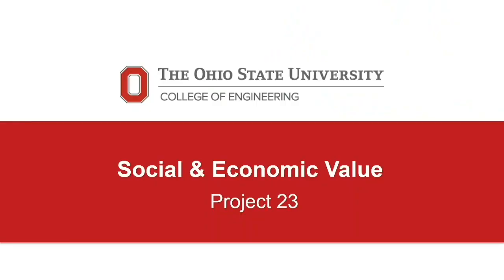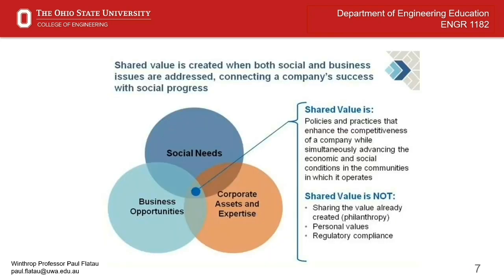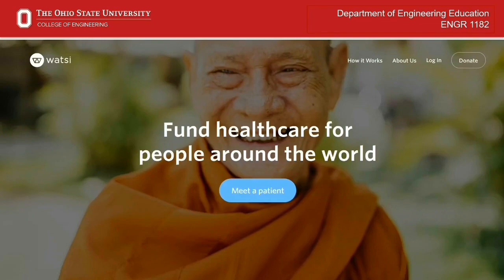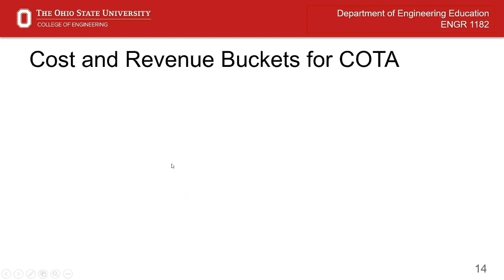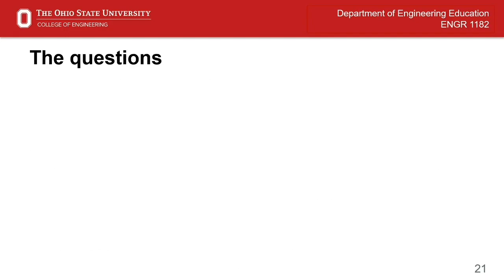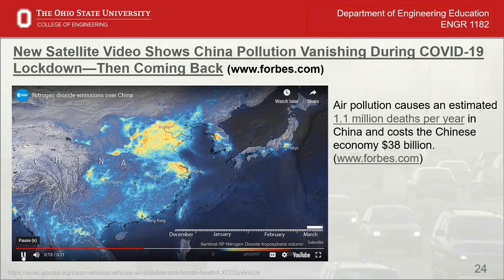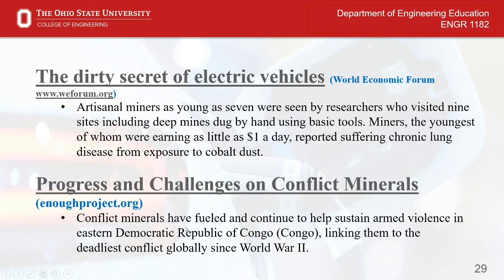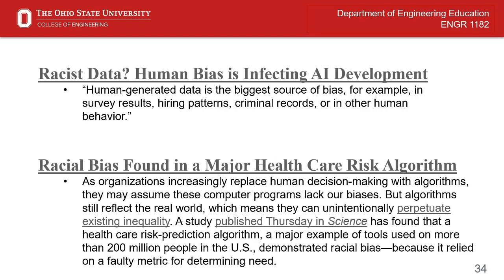L23 Social and Economic Value